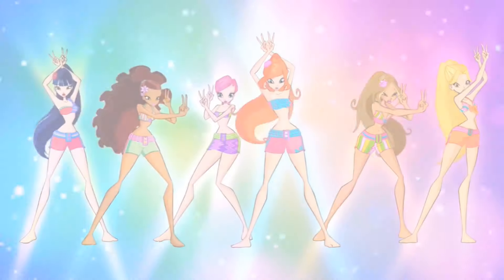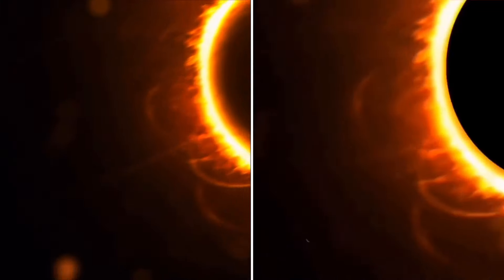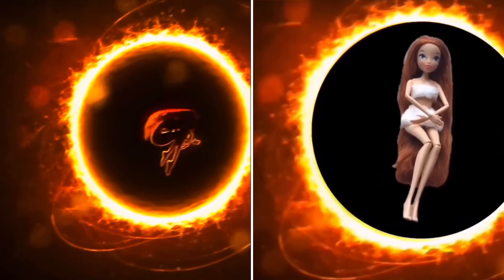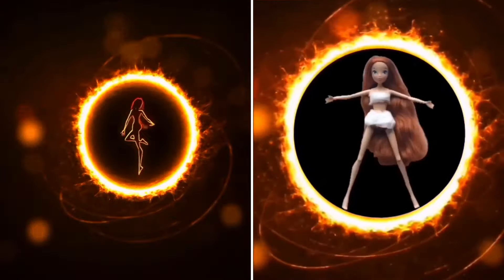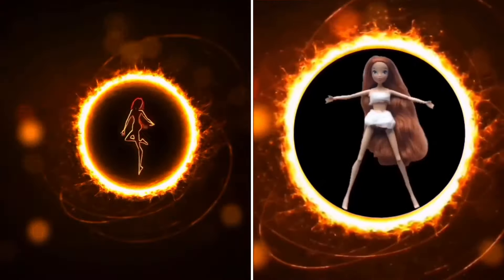Winx Club: Sirenix 3D Comparison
My bad for not uploading the past few days, but here’s something for you guys, thank u & love u guys!! ♥️